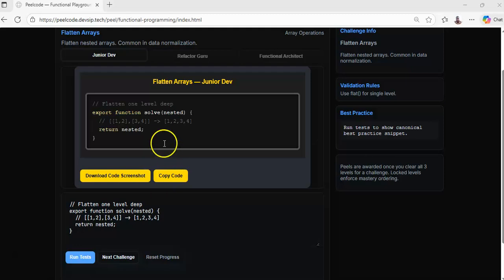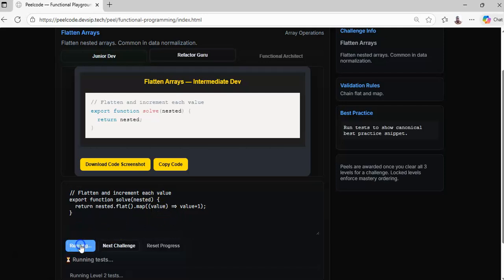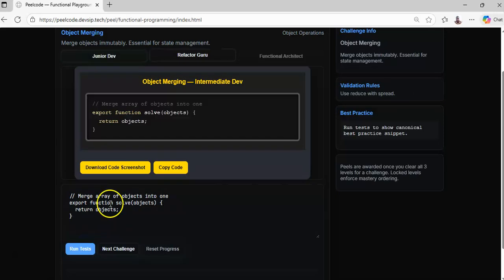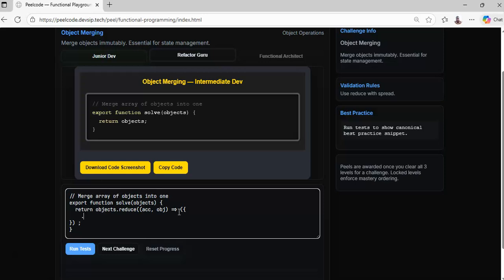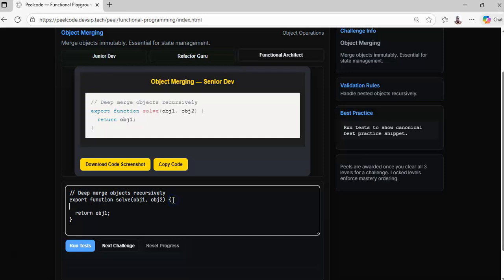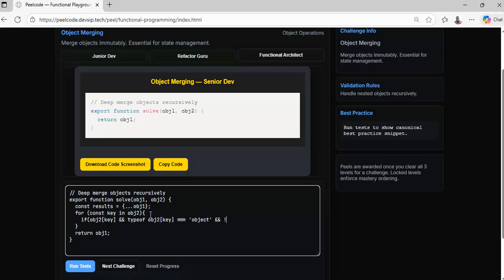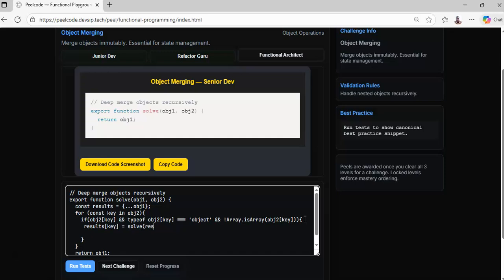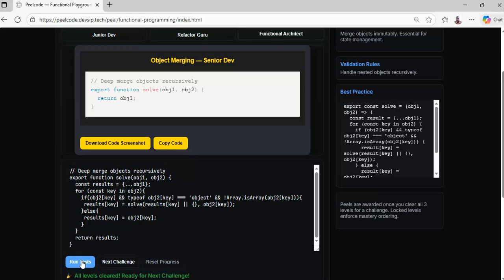deep merging objects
🔥 Day 5 of the Functional Programming Challenge is here — and today we unlock one of the most POWERFUL superpowers in JavaScript: MERGING OBJECTS LIKE A PRO!

If you've ever dealt with APIs, config files, state management, reducers, complex nested data…
👉 you absolutely need to understand object merging
👉 shallow merge vs deep merge
👉 and how FP techniques make the process clean, predictable, and bug-free.

In this video, I break down THREE levels of object merging — from simple to advanced — using pure, functional JavaScript:

🚀 1. Merge Two Objects (The FP Immutability Way)

No mutation

No side effects

Clean, predictable results

Perfect for combining configs, defaults, and user overrides

🚀 2. Merge an Entire Array of Objects Into ONE

Learn how .reduce() becomes a data-combining machine.
This FP technique is used everywhere in real-world engineering — from analytics pipelines to merging API responses.

🚀 3. Deep Merge Objects Recursively (Real Engineering Level)

This is the level where most developers struggle.
But by using recursion + immutability, we achieve a true deep merge that:

Safely combines nested objects

Preserves structure

Avoids accidental overrides

Works predictably every time

This is the SAME technique used in:
✔ Redux state updates
✔ React config merging
✔ Build tools like Webpack/Vite
✔ API data shaping
✔ Real backend services

✔ Shallow vs deep merges
✔ Why object merging is critical in modern JavaScript
✔ How to use FP principles to avoid mutation
✔ How recursion actually works (with simple mental models)
✔ How .reduce() can combine entire datasets
✔ Practical examples you’ll use in REAL projects
✔ Best practices used by senior engineers

💥 Why This Challenge Matters

This is one of those skills that instantly levels you up.
Any engineer who masters FP merging patterns becomes:

🔸 Better at debugging
🔸 Better at writing maintainable code
🔸 Better at scaling large codebases
🔸 Better at handling complex data transformations

This is Senior-Dev energy. 🚀